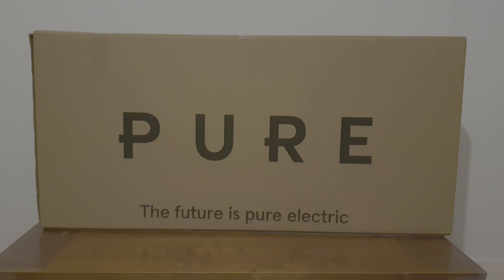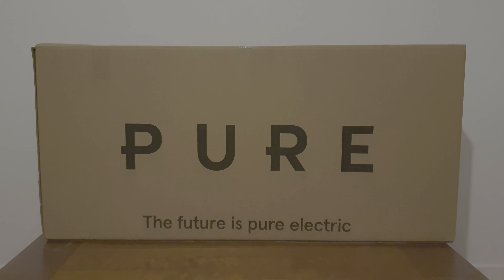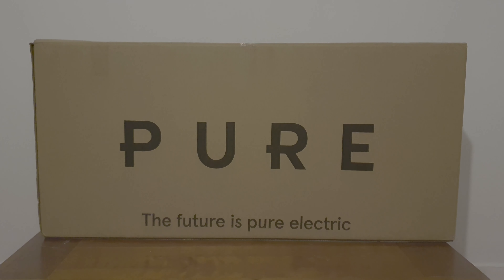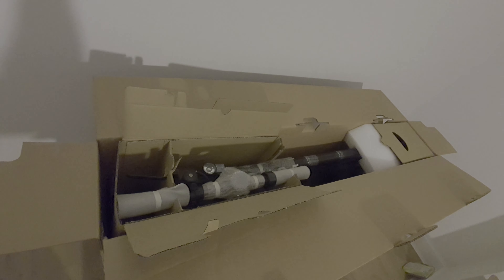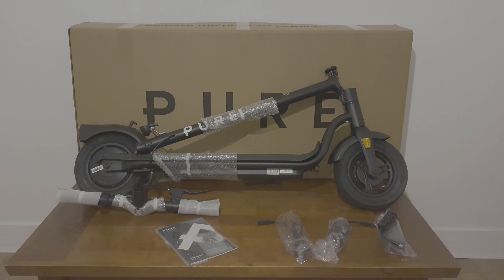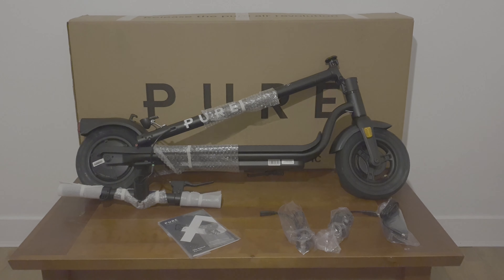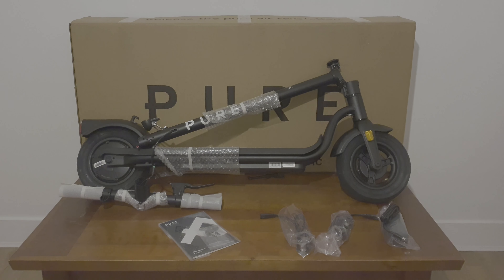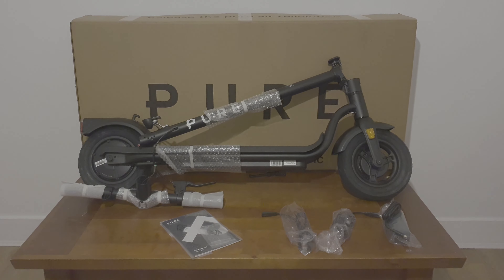Pure Air Electric Scooter | Unboxing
Unboxing the Pure Air Electric Scooter from box to fully assembled.

Features & details

Maximum Speed: 15.5 mph / 25 km/h

Maximum Range: 18.6 miles / 30 km

Weight: 36.4 lbs / 16.5 kg

Water Resistance: IP65-rated

Motor Power: 350 Watts